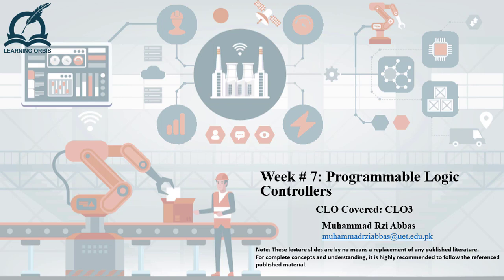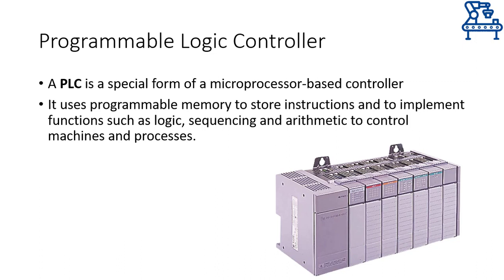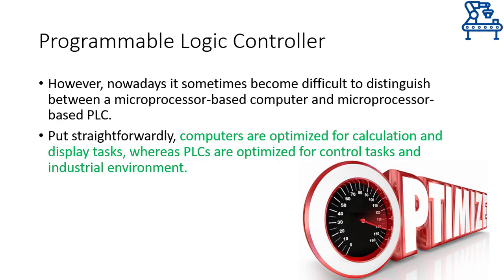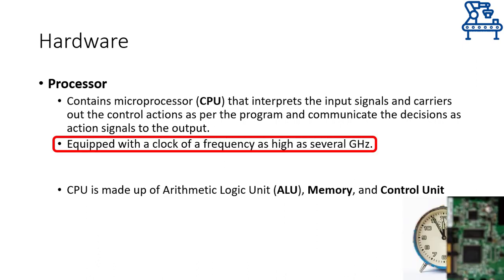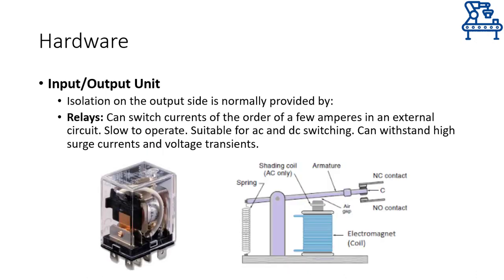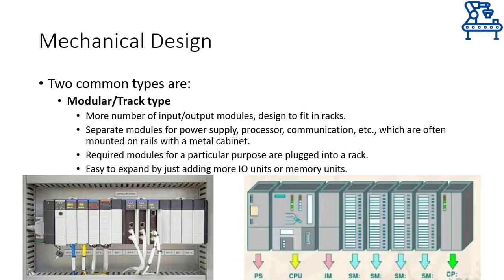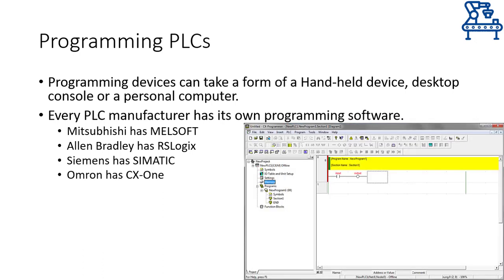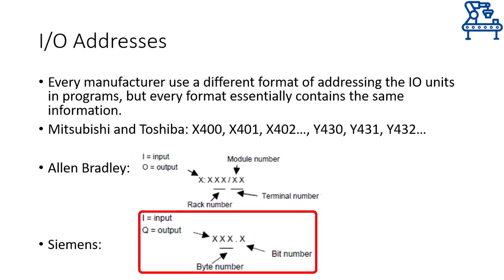Getting Started With PLCs | Hardware and Software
The video introduce Programmable Logic Controllers, that is PLCs, and describes the basic hardware, its interconnection and purpose, and software, used for programming, of a typical PLC. Along the way examples of various manufacturer PLCs are discussed. The video will serve as a starting point for the viewers if they are interested in learning all about PLCs. Videos on how to program a PLC by connecting it with the suitable software.

Need For PLCs: 00:28
Form of a Controller: 02:13
Programmable Logic Controller: 03:15
PLC vs Computer: 05:52
Hardware of a PLC: 08:35
Brick Type PLC: 16:06
Modular Type PLC: 17:09
Programming Requirements of a PLC: 18:34